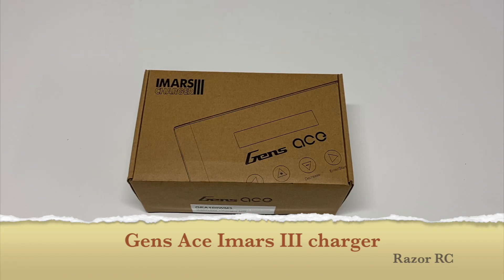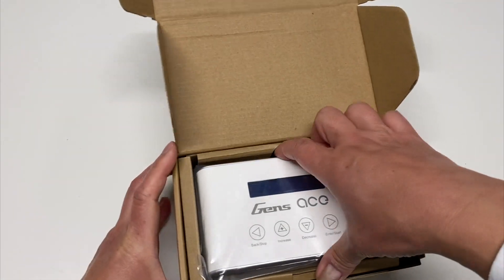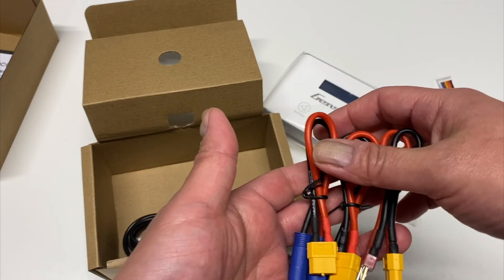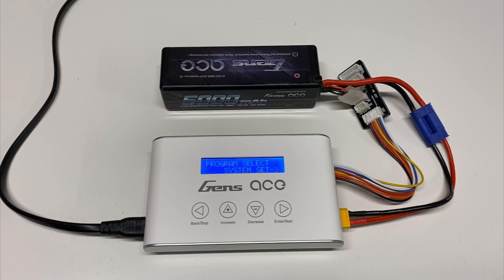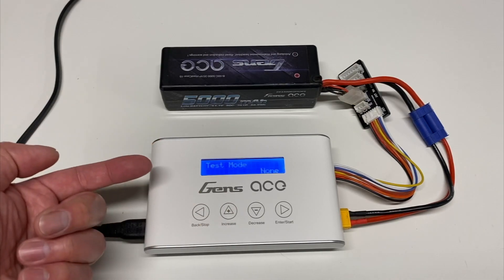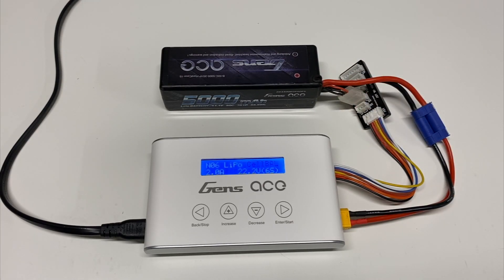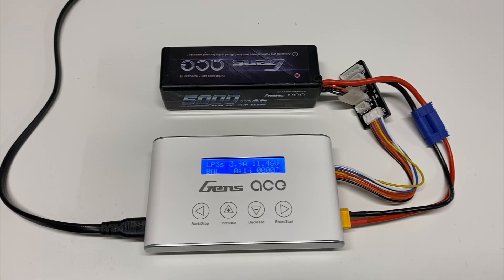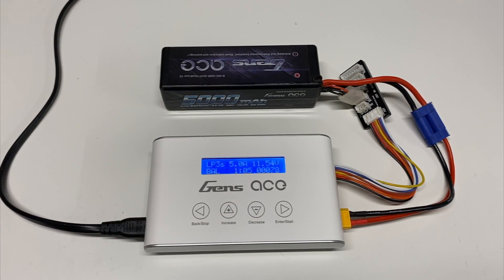Gens Ace Imars III charger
Gens Ace has released the all-new Imars III 100W 6S charger.  Let's take a look at this compact, high-quality, entry-level charger.